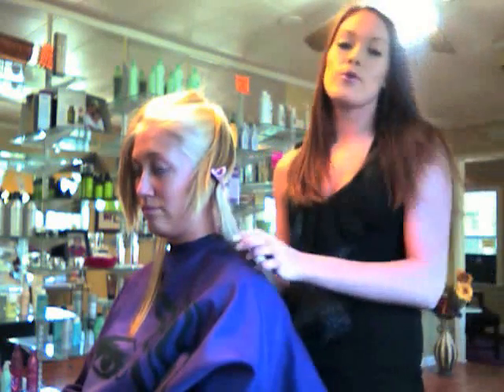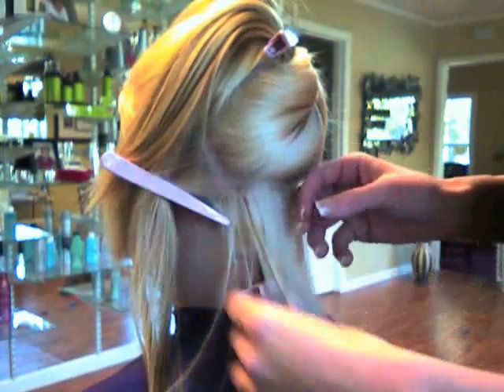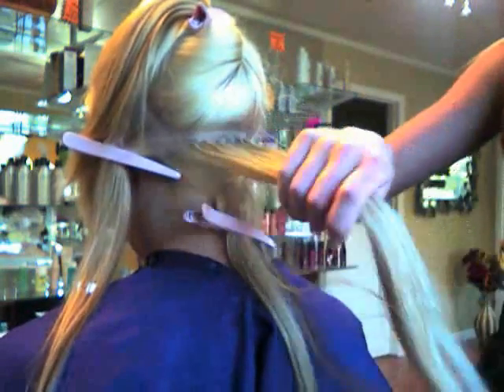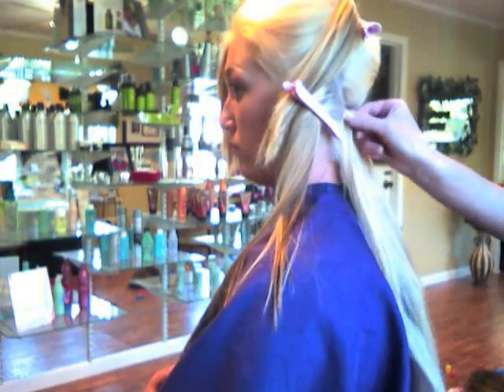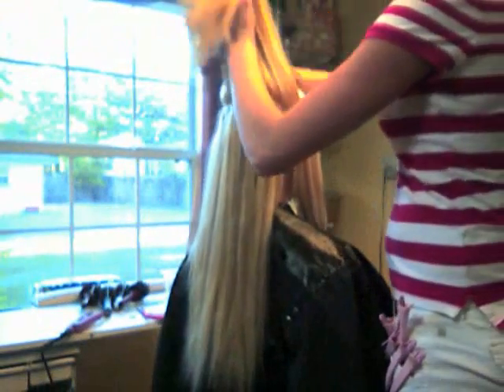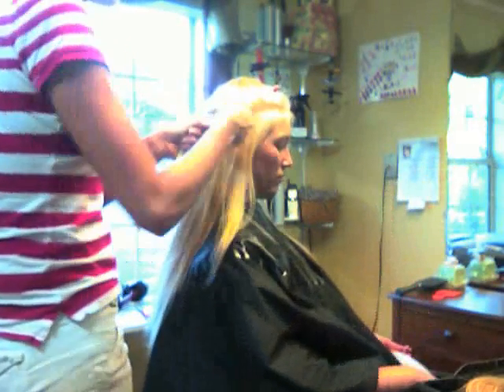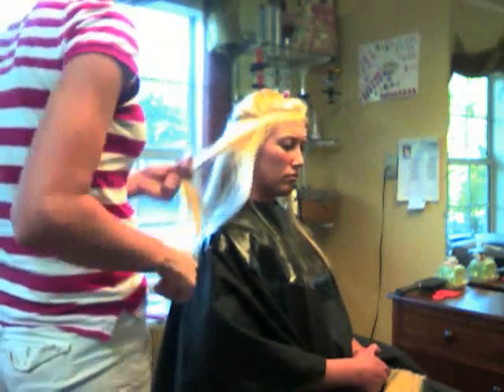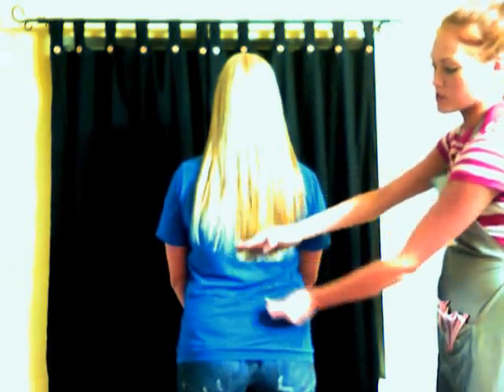~How to apply Fusion Hair Extensions!~by Brittany Greek Salon Jacksonville Fl The Salon of Jax Beach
How to apply Fusion Hair Extensions. Demonstrated by Brittany Greek. These extensions can last up to six months! will upload video cutting hair after application of extensions, only allowed to upload videos under 10 min. Keep an eye out for it!